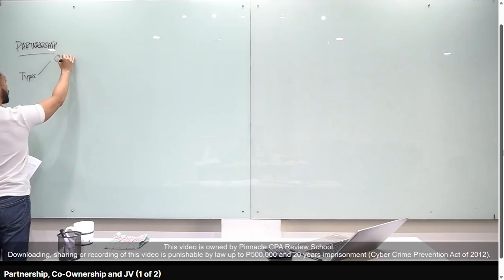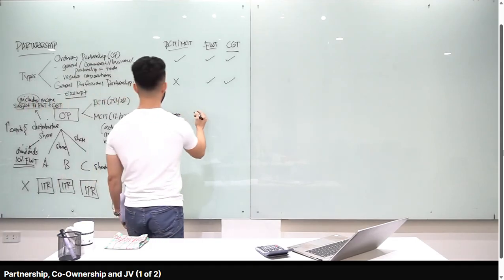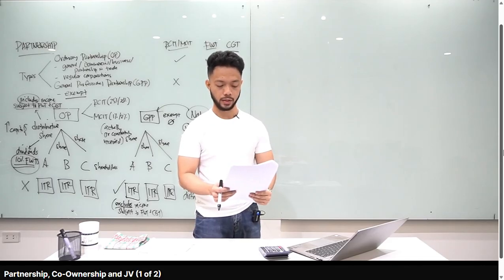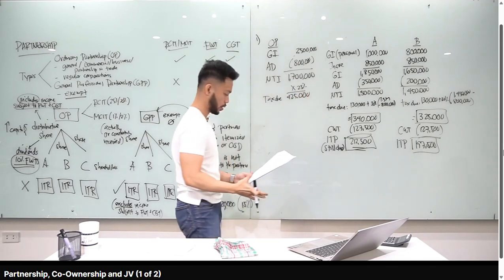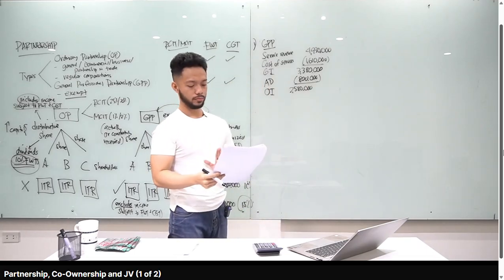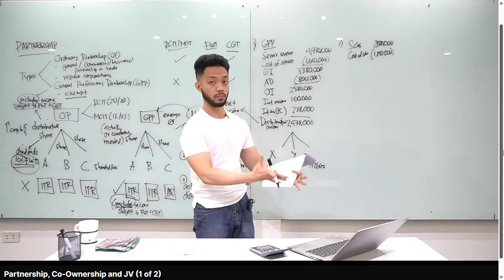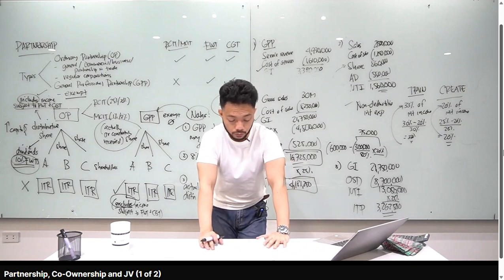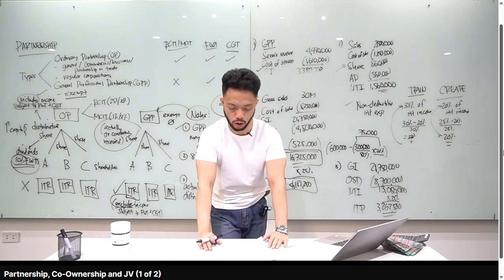TAX - Partnership, JV, Co Ownership 1